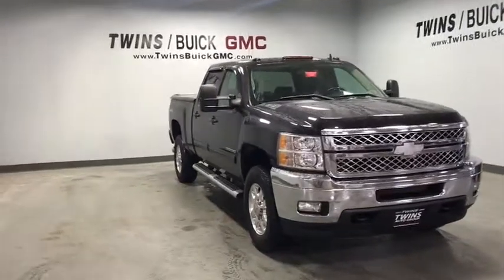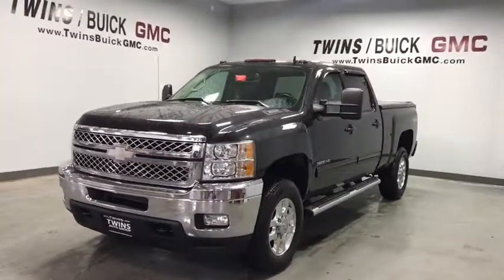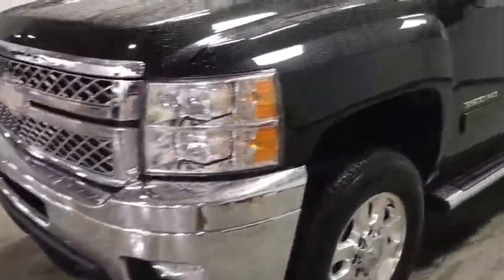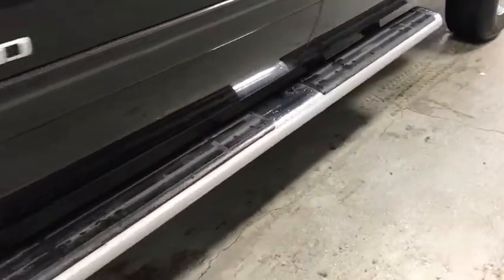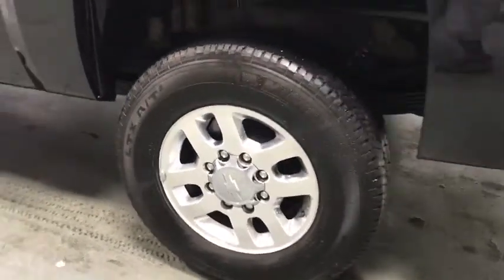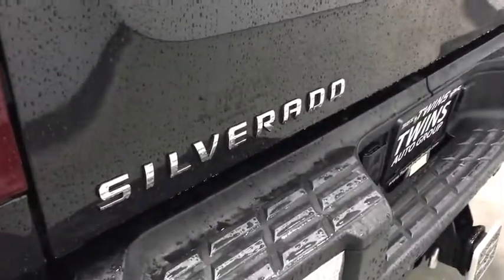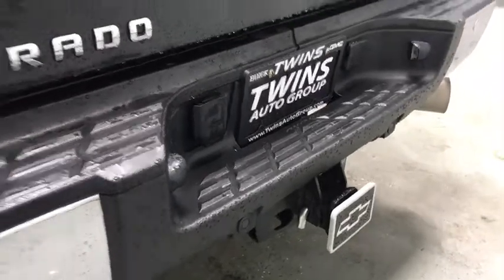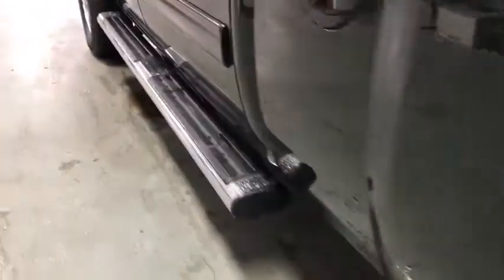2012 Chevrolet Silverado 3500HD Columbus, London, Marysville, Delaware, Sunbury, OH G19327A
Black Granite Metallic Used 2012 Chevrolet Silverado 3500HD available in Columbus, OH at Twins Buick GMC. Servicing the London,  Marysville, Delaware, Sunbury, OH area.
2012 Chevrolet Silverado 3500HD LTZ - Stock#: G19327A - VIN#: 1GC4K1E81CF162995